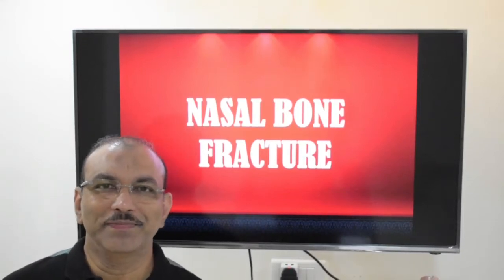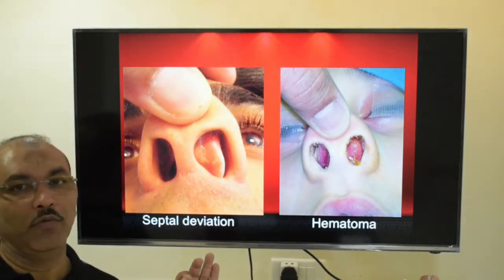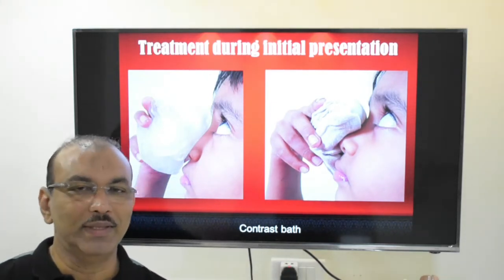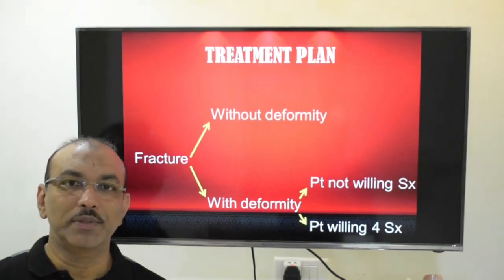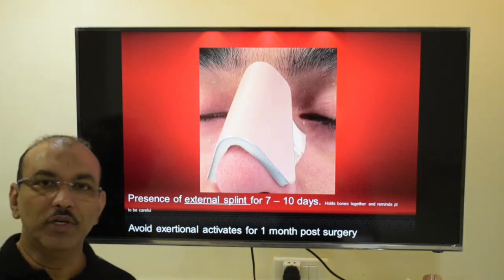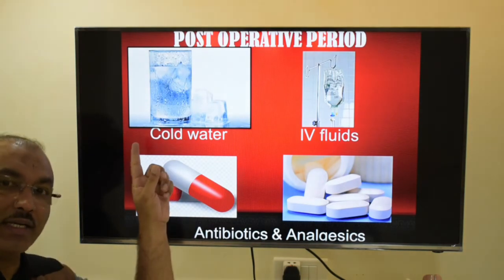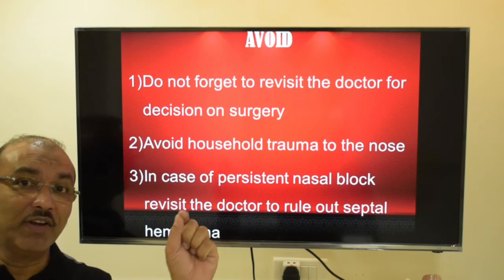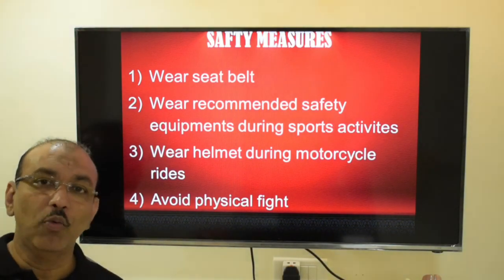Nasal bone fracture (English) Patient teaching programme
Nasal bone fracture: causes, patient complaints, examination findings, investigations, treatment and preventive measures